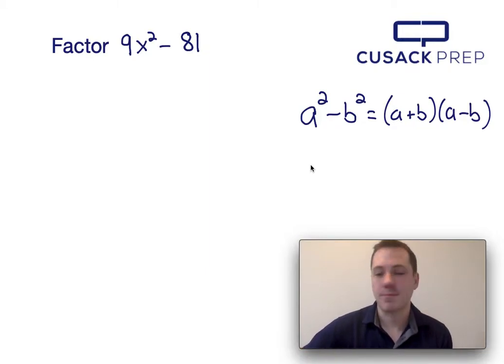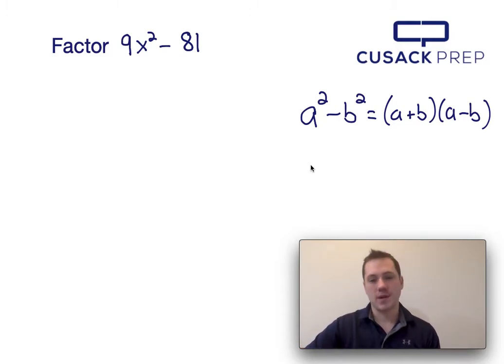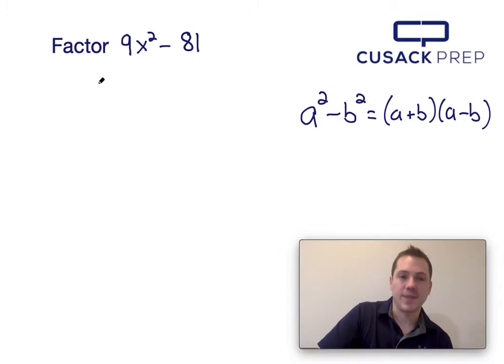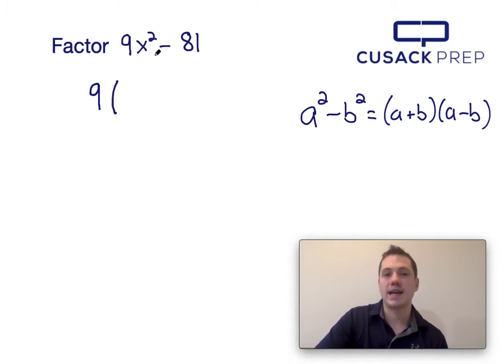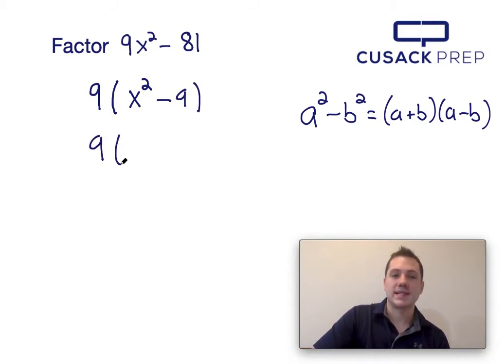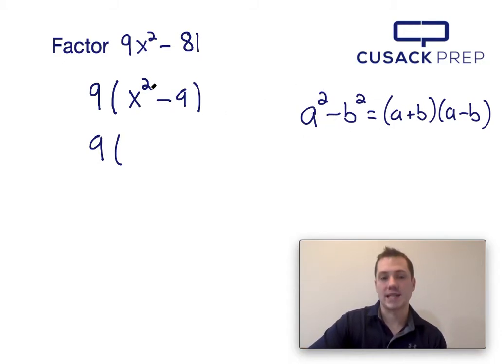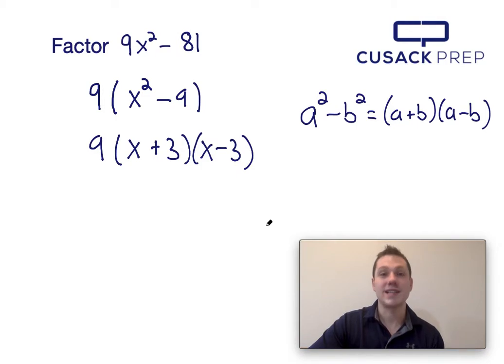Factor 9x^2 - 81